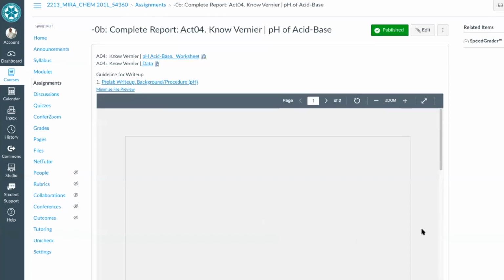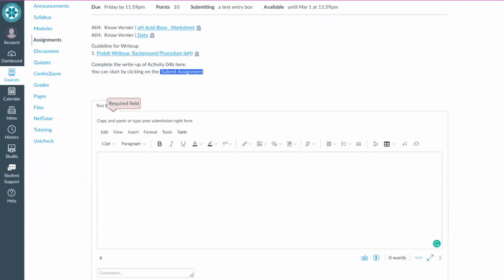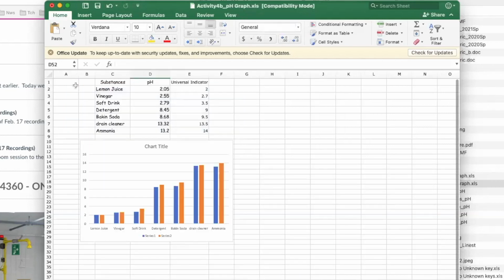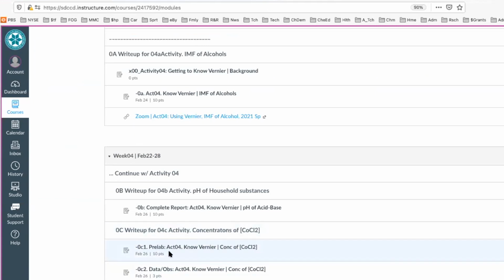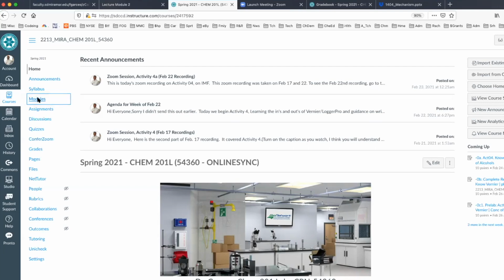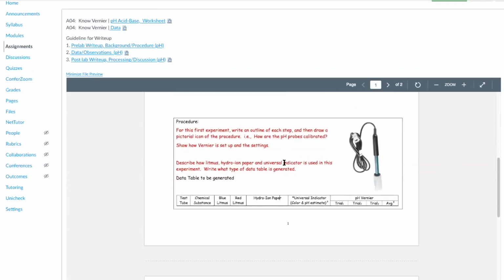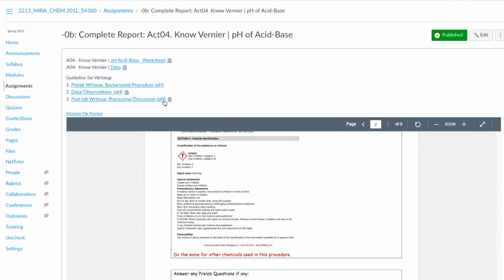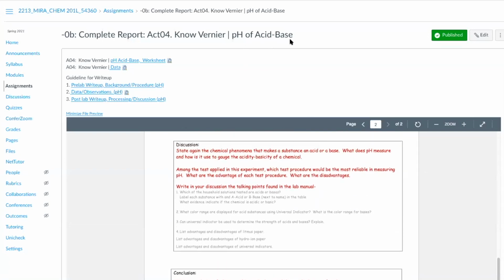A04b PreLab Zm: Using Vernier - pH of Substances, 2021 Sp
Learning how to Use Vernier
pH of Household substances
(How to write your reports)
Zoom Session, Feb 22 & Feb 24
Miramar College, SDCCD
F.O. Garces